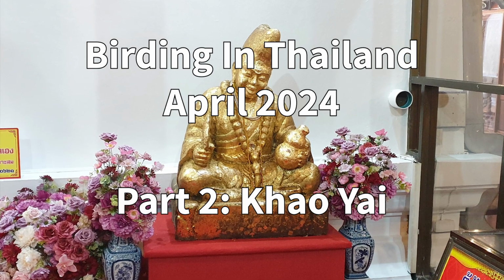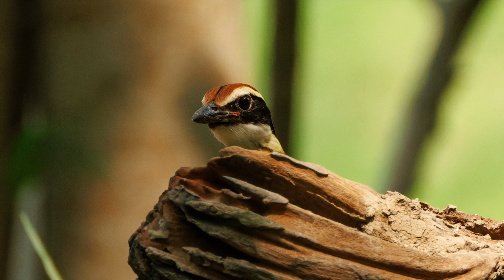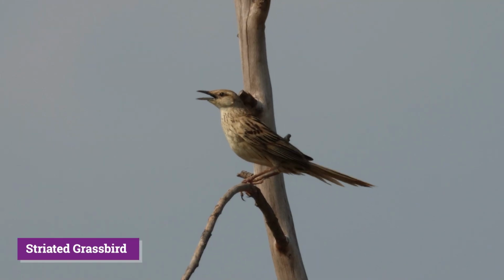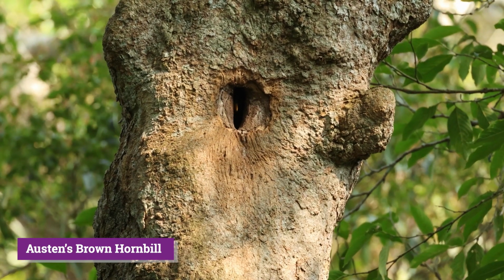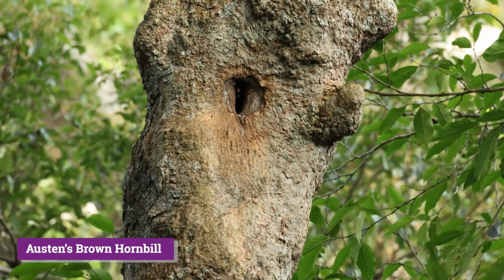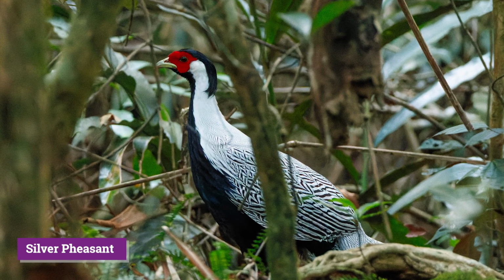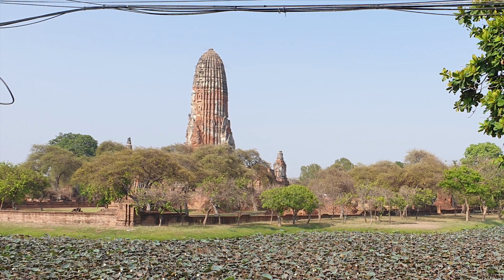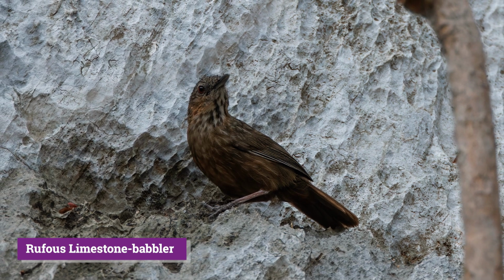Birding in Thailand, April 2024, part 2: Khao Yai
Birding in Thailand, after Kaeng Krachan we were on the way to Khao Yai, stopping on the way for a bit of twitching.
Correction: 01:48 is a White-bellied Erpornis, not a Striated Yuhina!

We travelled with Wild Bird Eco, our guide Nang for the Central part of the trip helped us see many specialities and plenty of our targets.

We can't always get photos of every species - our style is "birding with a camera" rather than dedicated photography. We try to show our favourite photos - sometimes a good photo of a common bird, sometimes a good bird even if the photo isn't so great.